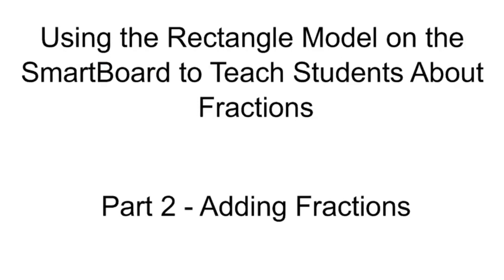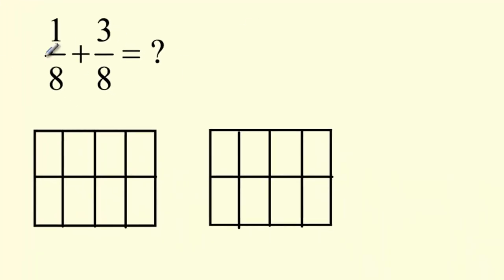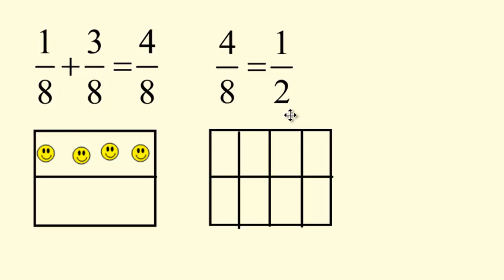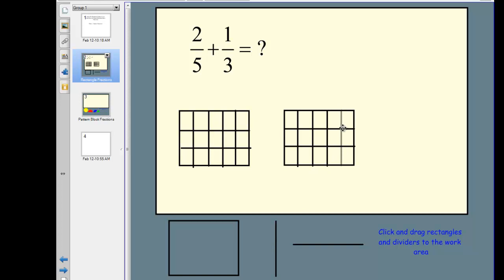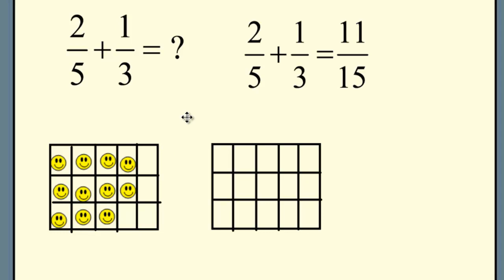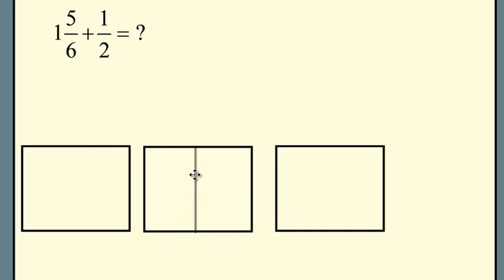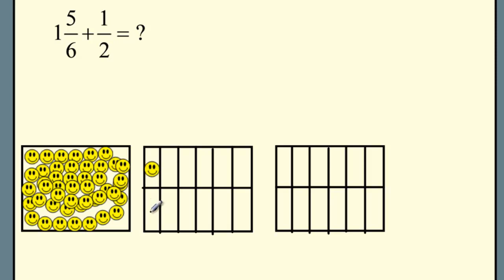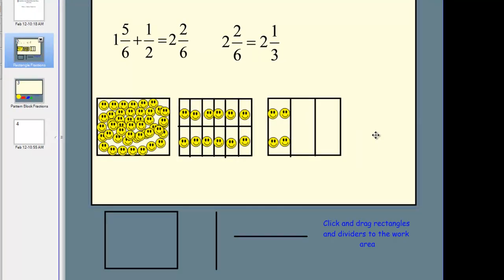Fractions using the Rectangle Model on the SmartBoard - Addition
Screencast for Bridgewater College Teacher Education Program students to see how the Rectangle Model can be used to show fraction operations.  This video is about addition.